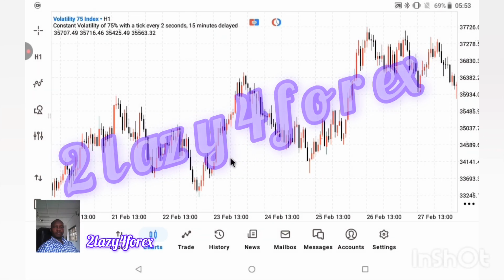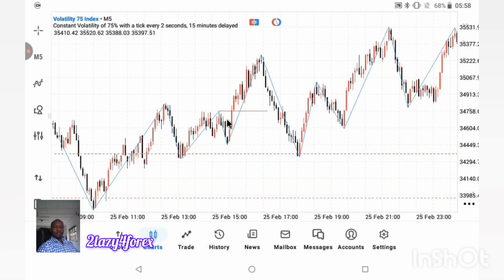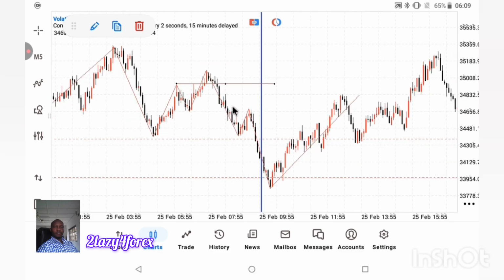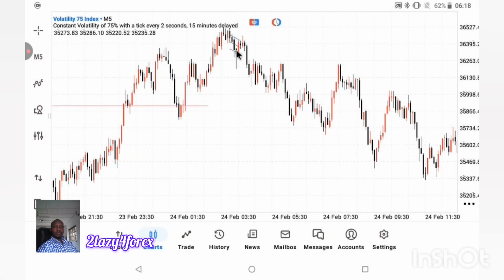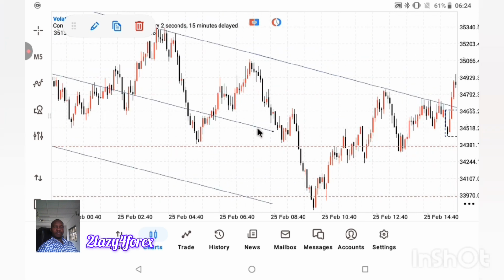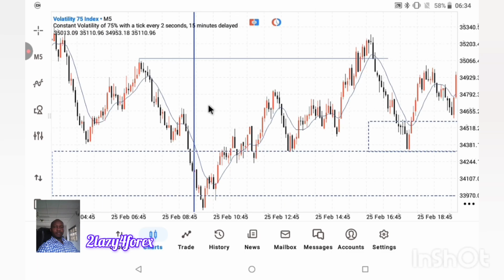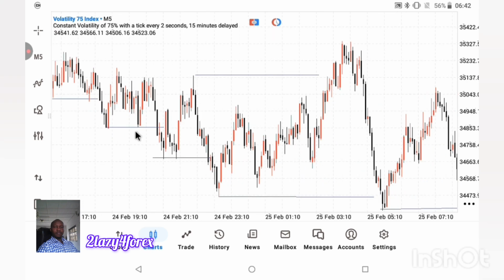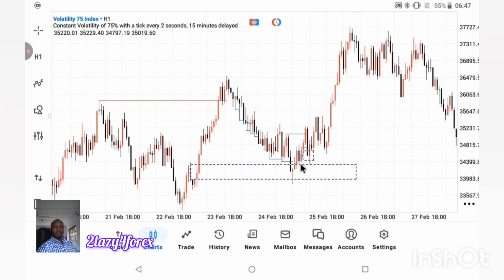5 Best Lower Time Frame Entry Strategies ( Win More Trades Fast)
‎Want to master lower timeframe trading and improve your entries? In this video, I break down 5 of the best lower timeframe entry strategies used by professional traders for scalping and day trading. Learn how to time the market, avoid false entries, and execute trades with precision. Perfect for beginners and advanced traders looking to increase win rate and consistency.